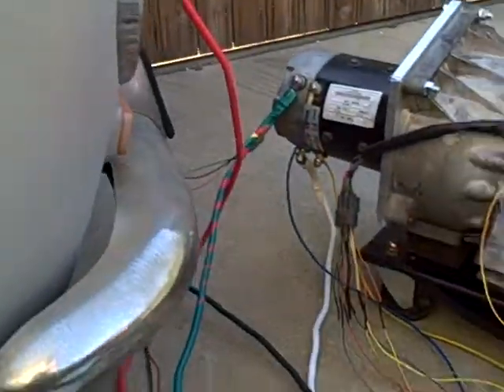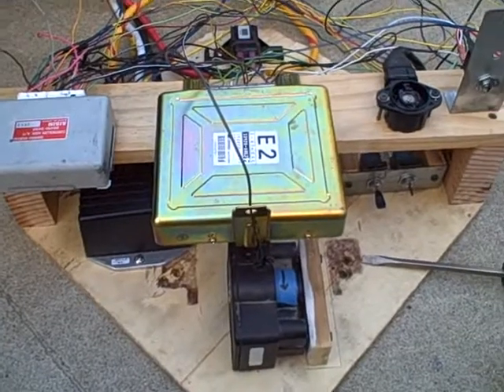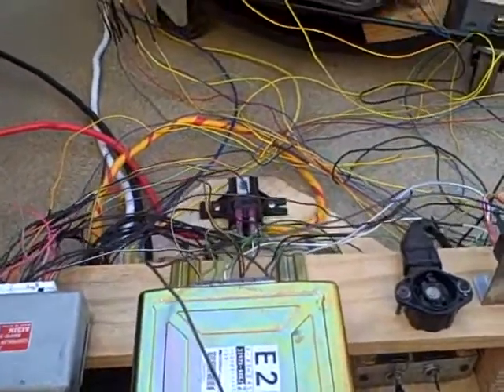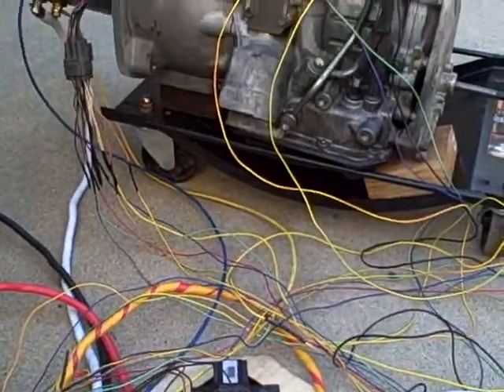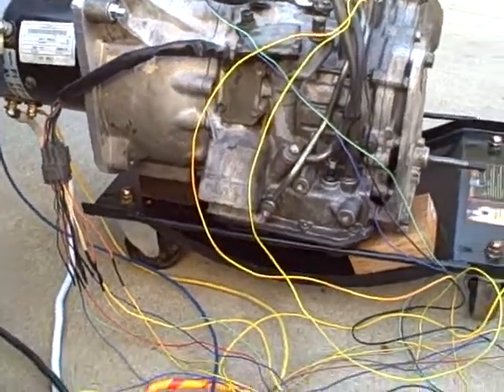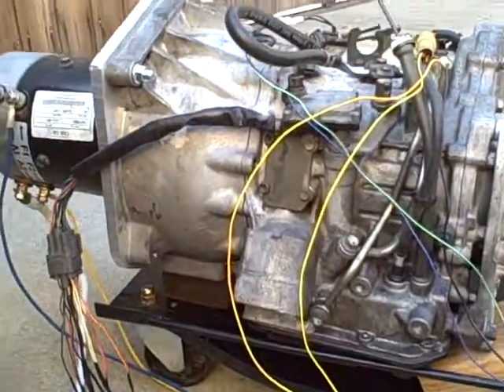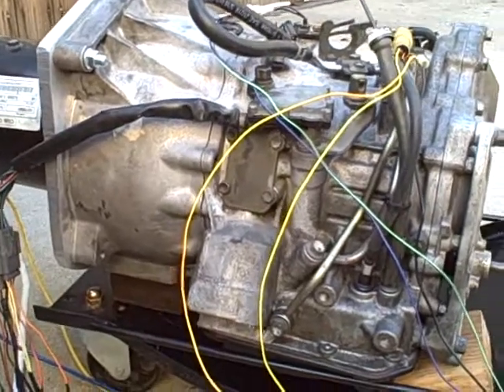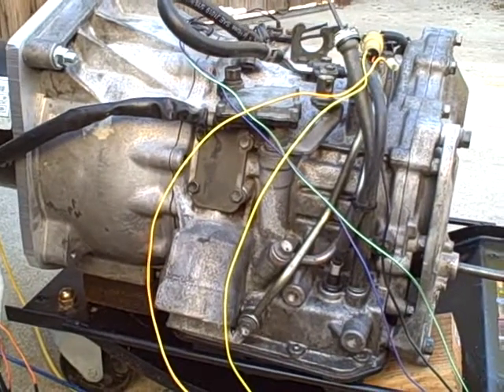EV Conversion - Automatic Transmission Shifts Itself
So, I want to do a DIY electric vehicle conversion that uses an automatic transmission (A/T) to provide the added torque of gearing without the hassle of shifting by hand.

The first step was to get an automatic transaxle to shift with no gasoline engine attached. To this end, I soldered up a harness, plugged everything in, and it shifts.

I chose the Geo Metro transmission because it is by far the smallest modern automatic available and is essentially fully electronically controlled, so it does not need an engine to operate.

You can see in my other videos that the car now runs and drives with this transaxle attached.